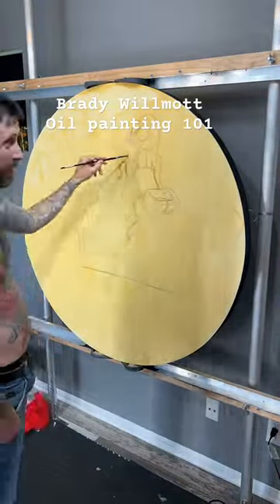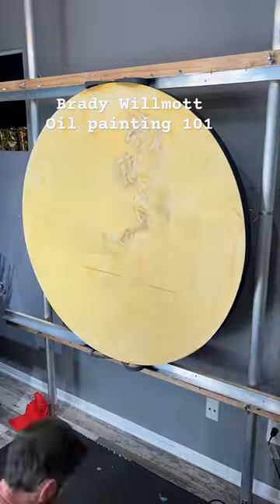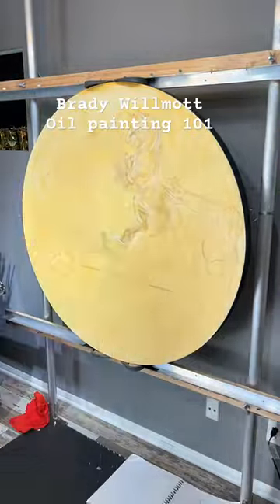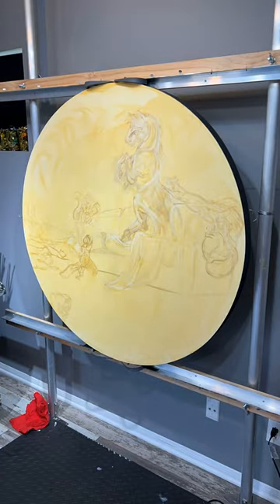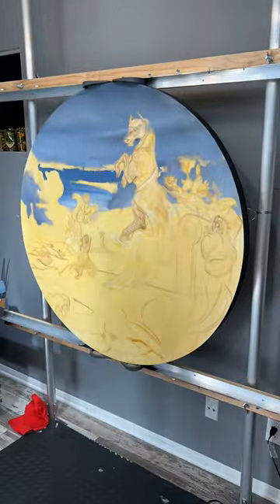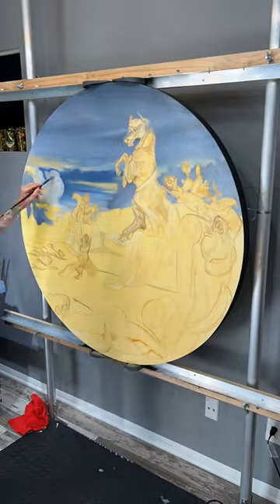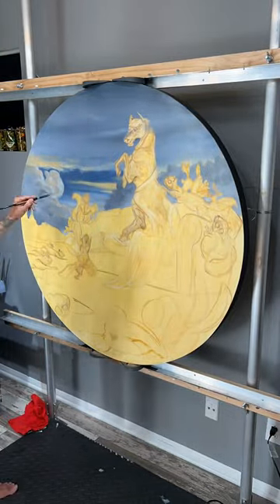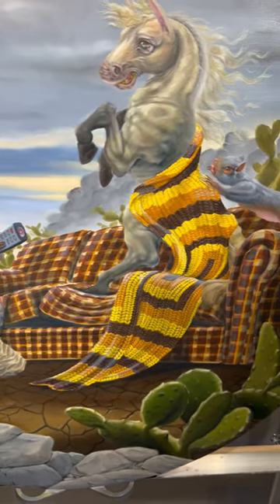timelapseart art popsurrealism